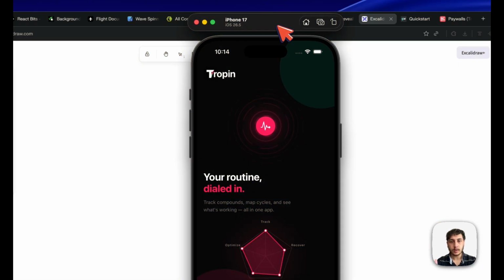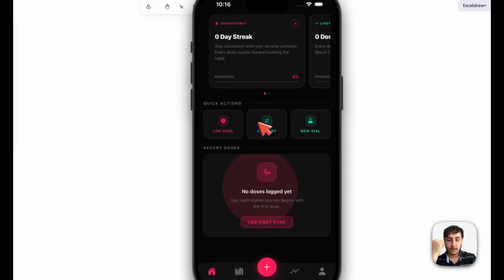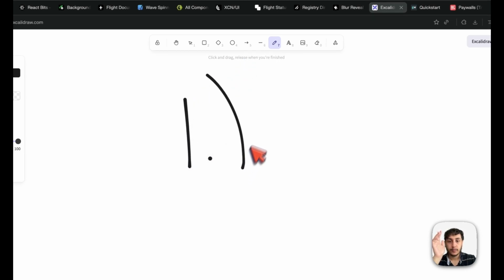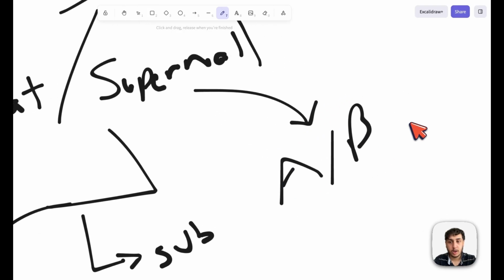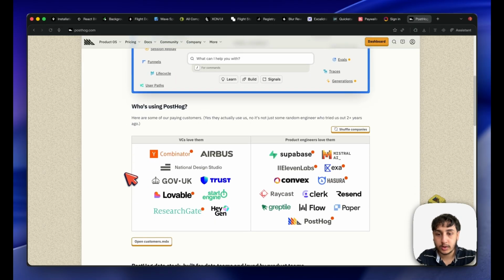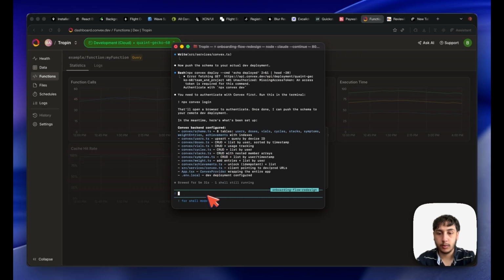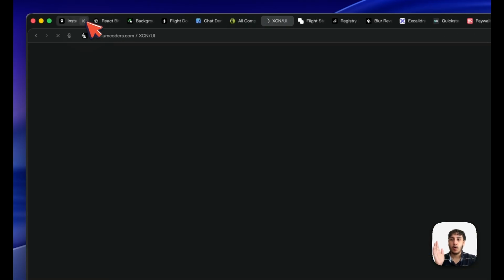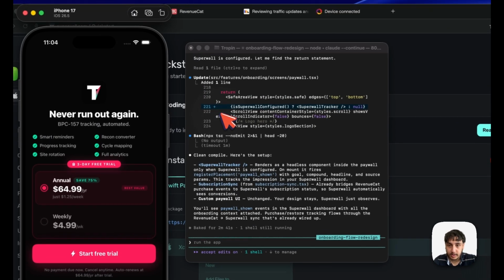USE these tools to track your app metrics | From Nothing to Something #3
In this series, I'll be going over how to effectively build, test, deploy, optimize, and market/scale your app, by creating an app side by side : Tropin (peptide tracking.., etc)

Today's episode is all about tools to help track what users view in your app, and where they drop-off, as well as your paywall.

Timestamps:
0:00 Intro
0:15 App & Onboarding Showcase
3:02 Backend
4:08 RevenueCat/Superwall
4:58 PostHog